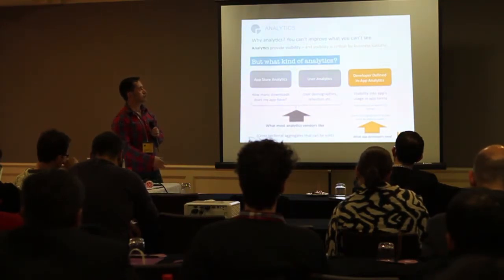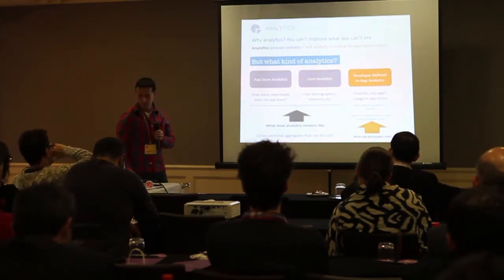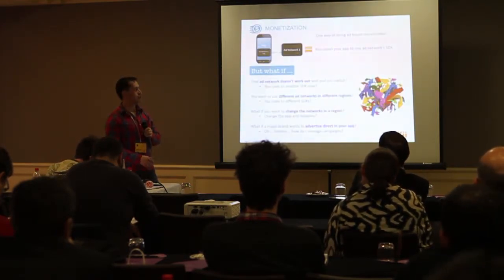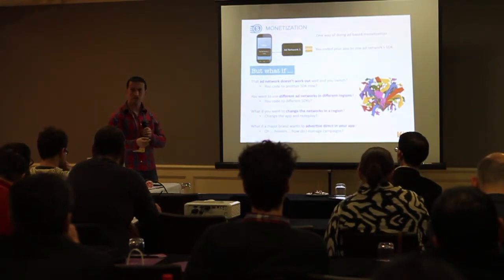Esteban Briones presenting Mobile Development & The Cloud at tiConf EU 2013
In this talk, Mobile Development expert Esteban Briones will cover the evolution of mobile development and the emergence of new platform opportunities for developers. This will be a technical overview of mobile cloud offerings and will explain how developers can take advantage of Mobile Backend-as-a-Service technologies to rapidly develop cloud based mobile apps.